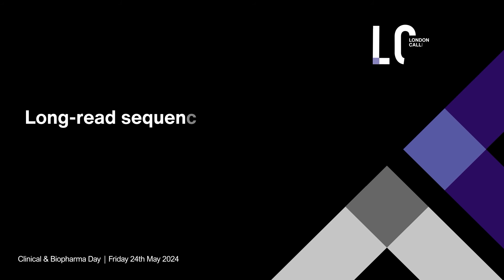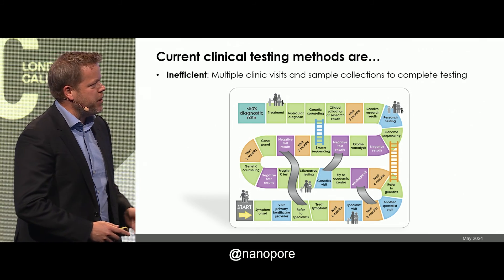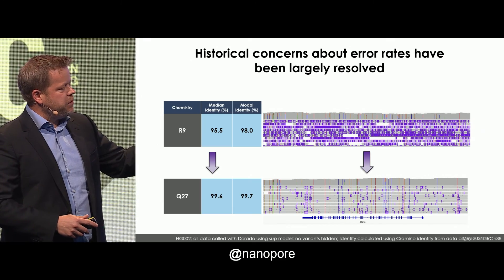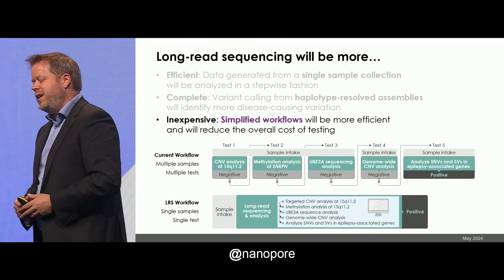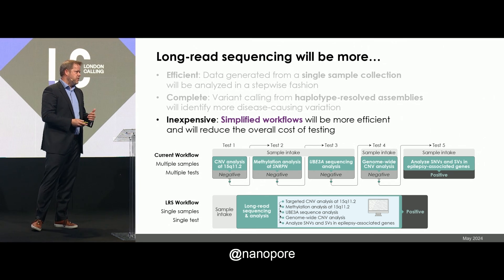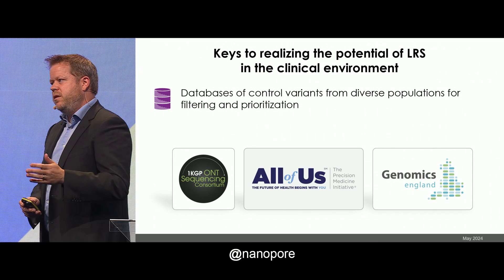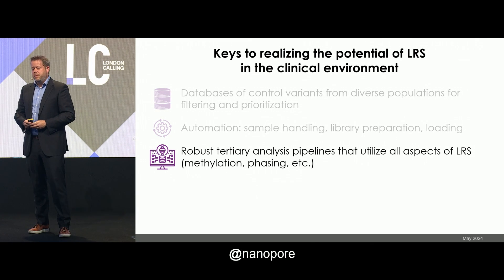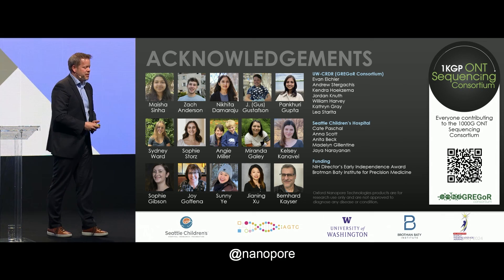Long-read sequencing as the future of clinical genetic testing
Abstract

Less than half of individuals with a suspected Mendelian or monogenic condition receive a precise molecular diagnosis after comprehensive clinical testing, including the use of short-read whole-genome sequencing. Long-read sequencing (LRS) represents a paradigm shift in the clinical testing workflow as it
can capture nearly all disease-causing variations that can be evaluated by standard clinical testing today, in a fraction of the time required. This will increase the rate of genetic diagnosis, decrease the time to diagnosis, and reduce barriers to accessing comprehensive genetic testing. Widespread adoption of LRS in
the clinical environment has been hampered by historical concerns about cost, error rate, and complex computational needs. In this talk, I will summarize recent advances in LRS and outline a path to the implementation of LRS in the outpatient, inpatient, and critical care settings.

Biography

Danny Miller is an Assistant Professor in the Department of Pediatrics, Division of Genetic Medicine, and the Department of Laboratory Medicine and Pathology at the University of Washington. He is also an attending physician at Seattle Children’s Hospital. His laboratory is developing long-read sequencing-based clinical genetic tests with a goal of increasing the rate of genetic diagnoses, reducing the time required to make a genetic diagnosis, and lowering barriers to obtaining comprehensive clinical testing.